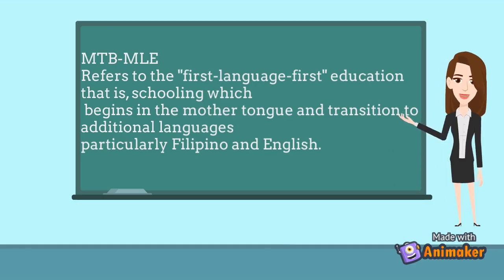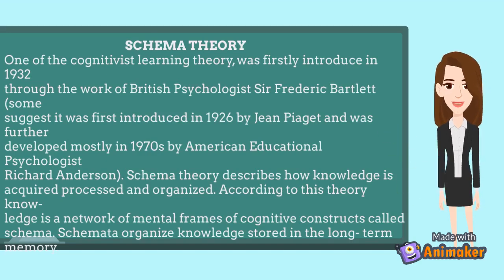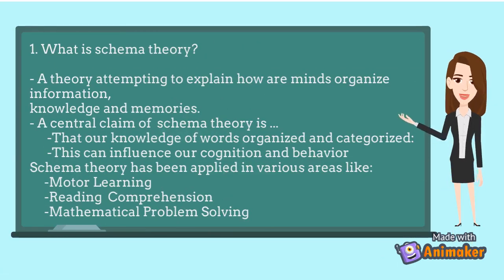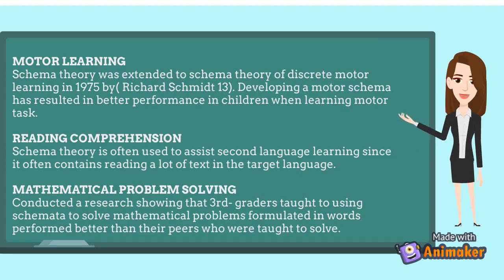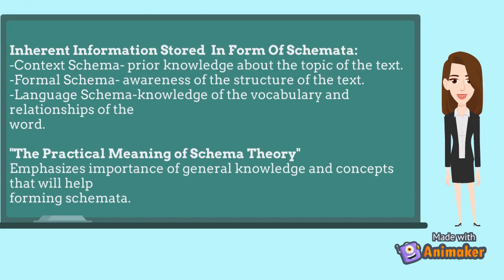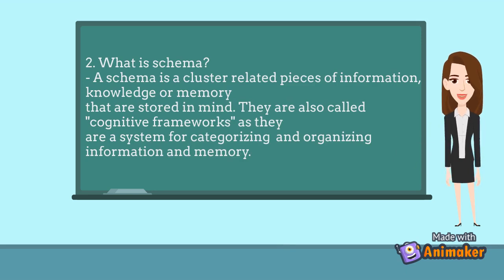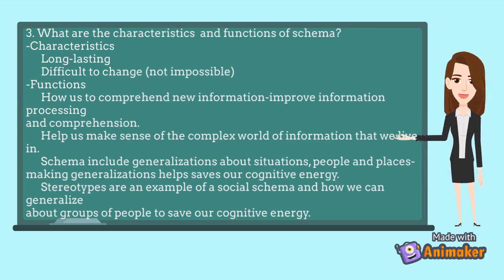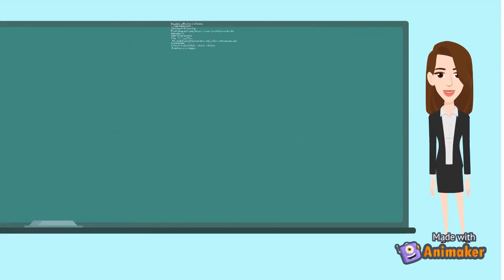THEORIES, RATIONALE, AND EVIDENCE SUPPORTING MTB-MLE DEVELOPING LEARNING :SCHEMA LEARNING THEORY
This video is created by:Baluma,Rodgielyn H. and Bang, Chela P. for the course Content Pedagogy for the Mother Tongue